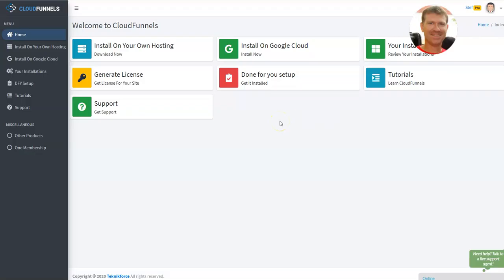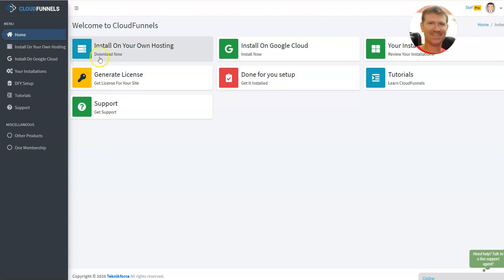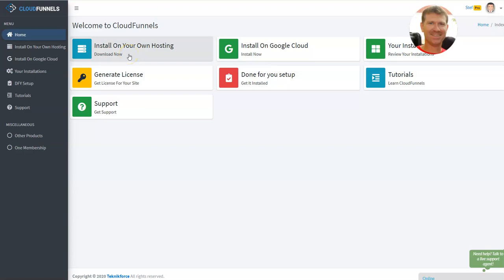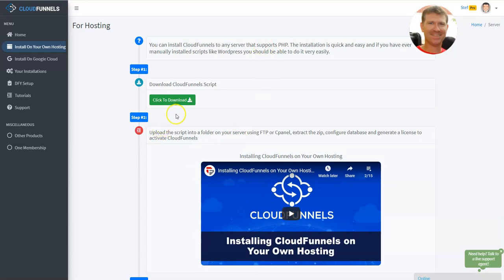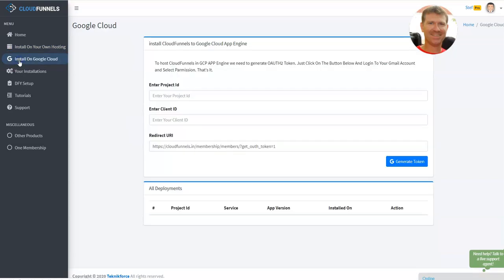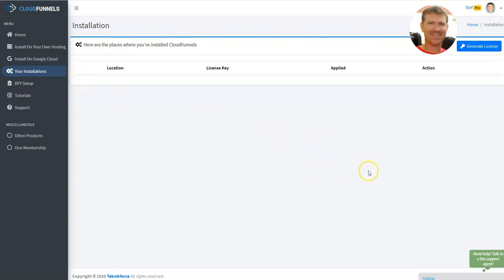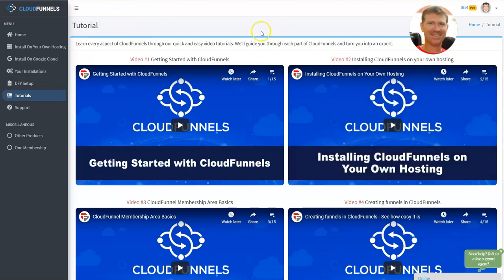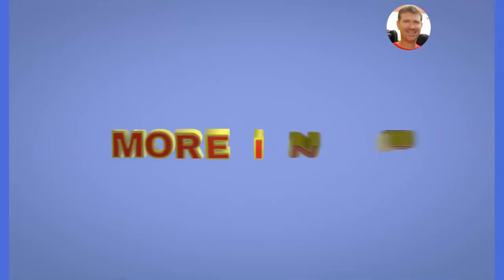CloudFunnels Review & Bonus 🔥 CloudFunnels Teaser 🔥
First of all, I hope that you and your family, friends, colleagues are all safe during this uncertain time with Corona virus hitting the world.

CloudFunnels - It's the Wordpress of funnel-builders.

💪The most powerful funnel builder that can be installed on any hosting, Cloud Funnels has features that no other rival has.

➡️ Build funnels, sites, webinars, opt-ins.
➡️ 100% Wysiwyg powerful page-builder integrated.
➡️ Has an in-built full-features autoresponder.
➡️ GDPR compatible, has on-page SEO optimization features & AMP templates
➡️ Powerful membership system included
➡️ Zapier integration
➡️ Integrates with all major autoresponders including Aweber, Getresponse, Mailengine.

This is a 100% fresh product that every serious online marketer is guaranteed to love.

Cloud Funnels is a seriously affordable alternative to the expensive like Clickfunnels or Groovepages.